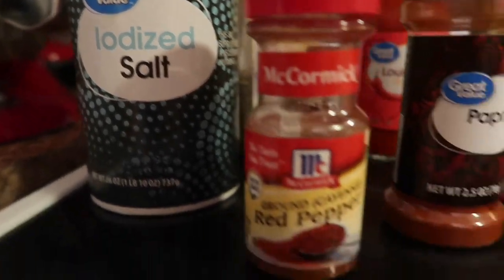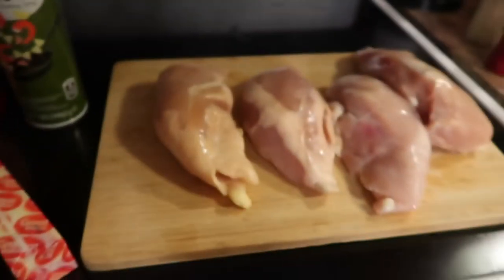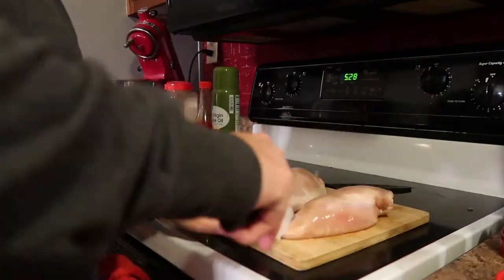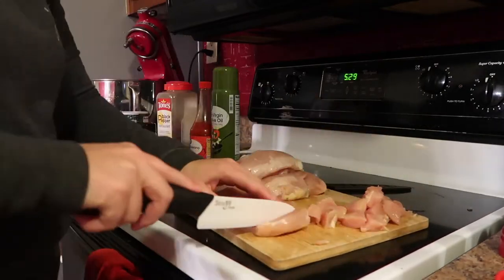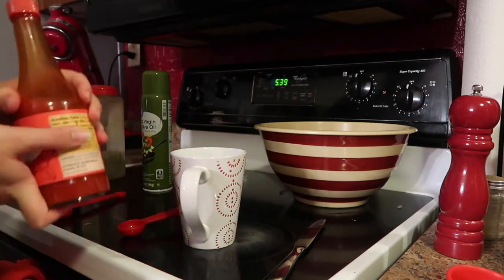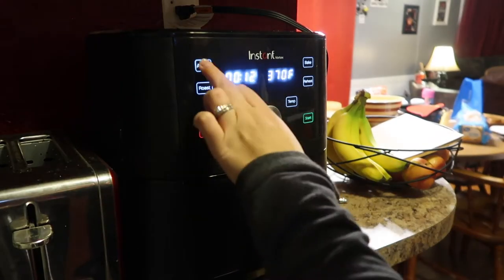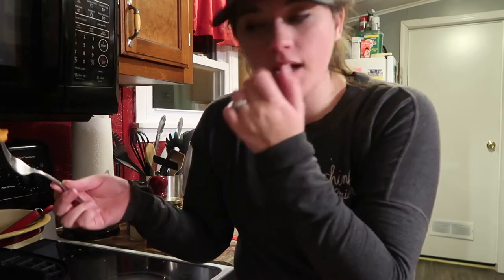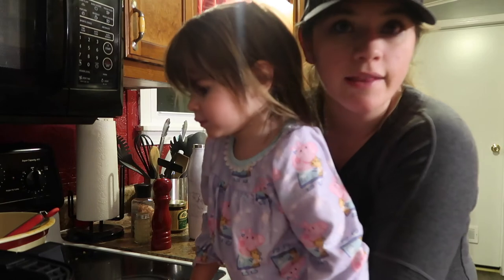How I Make Buffalo Chicken in the Air Fryer I COOK WITH ME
Hey guys! This is one of the easiest things I make, my husband and I love it and it's great to add to salads or wraps, or just have as your protein option for any meal. If you have any requests for future videos, leave them in the comments below. Thanks for all your support! 💗